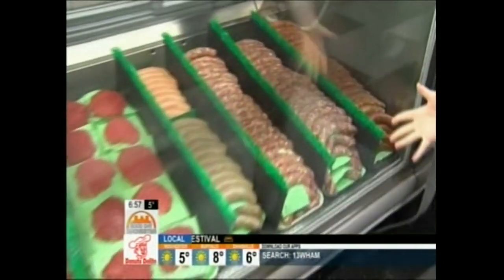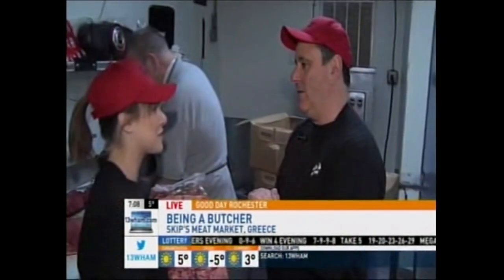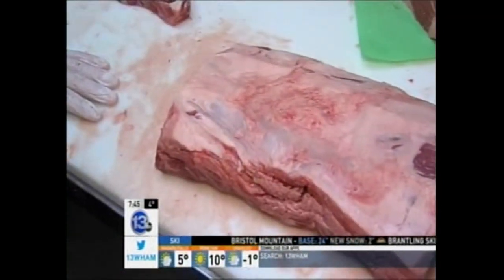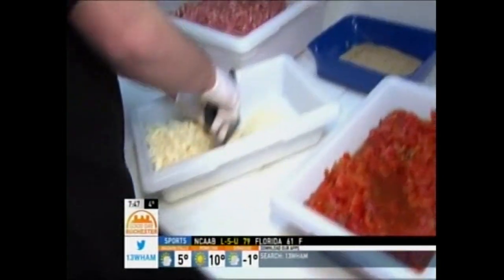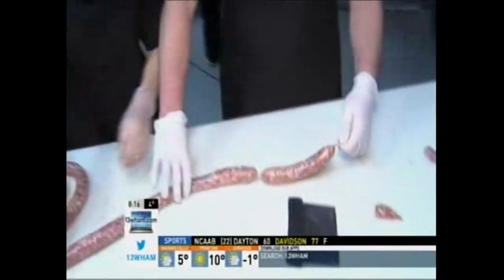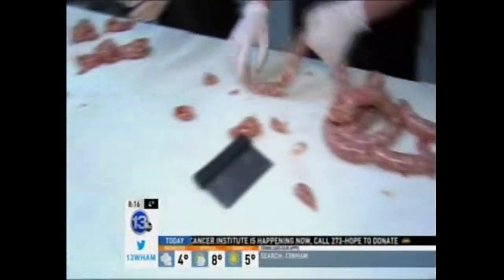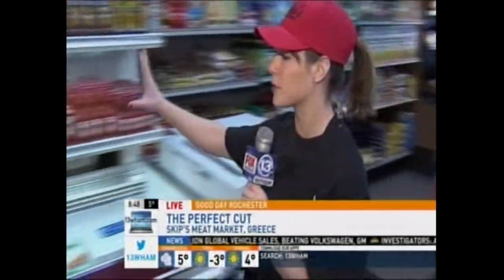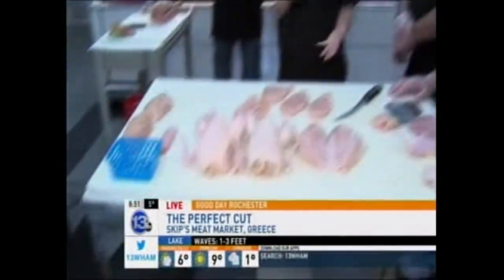Behind the scenes at Skip's Meat Market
From 2015 -  former Good Day Rochester feature reporter Hannah Welker gets a lesson in how to be a butcher at Skip's Meat Market.